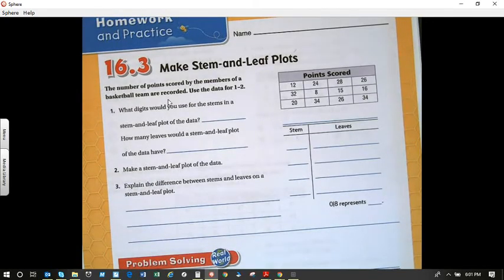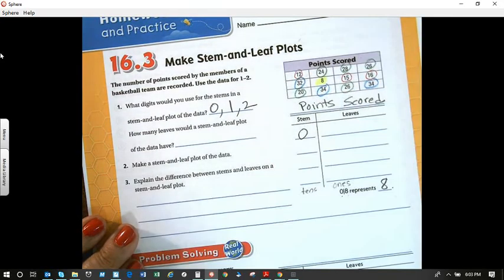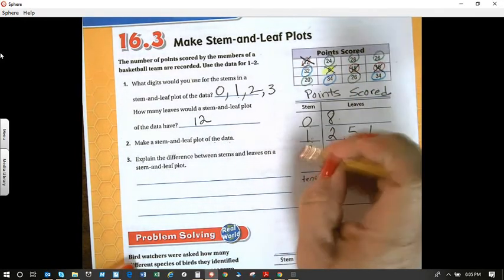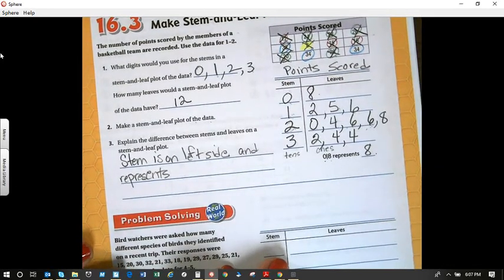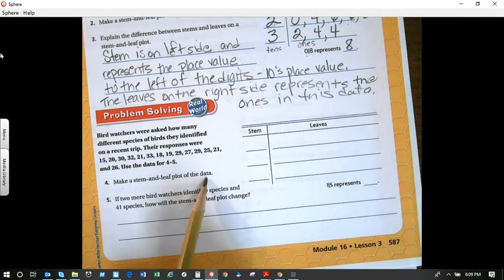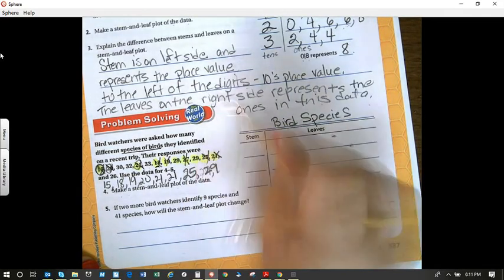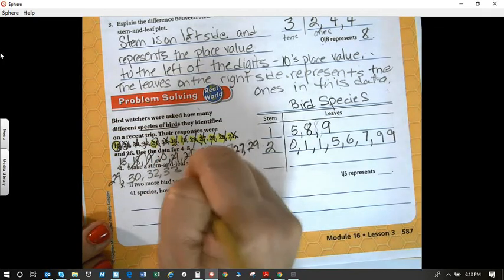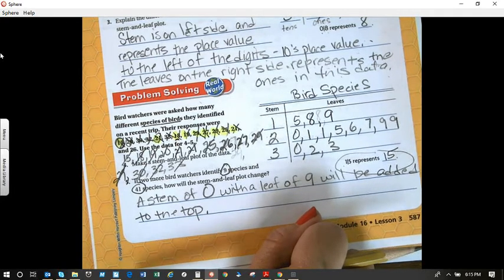16.3 Make Stem and Leaf Plots Part 1